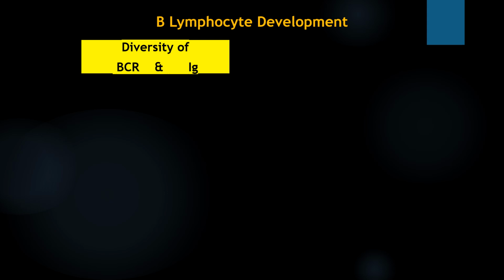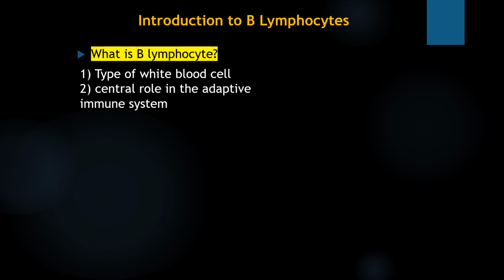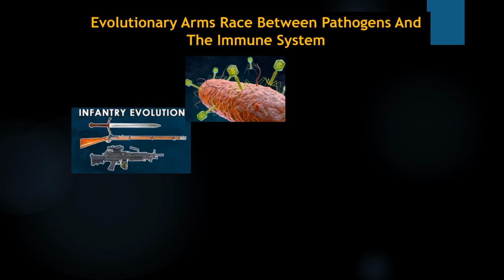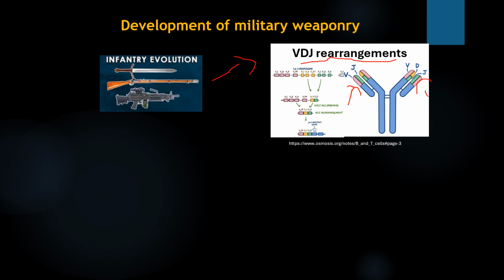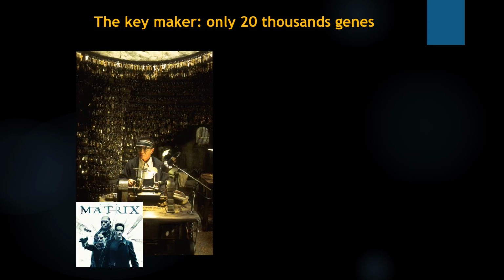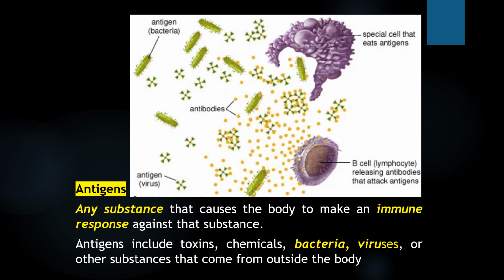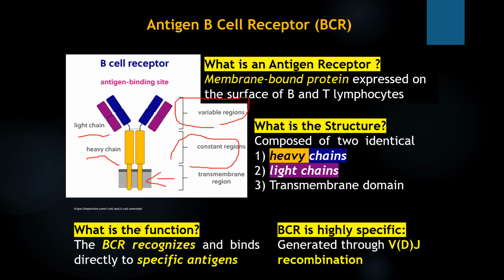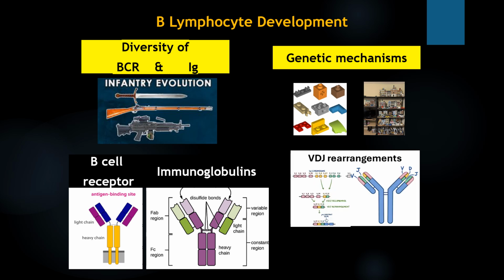Pre class video B Lymphocyte development